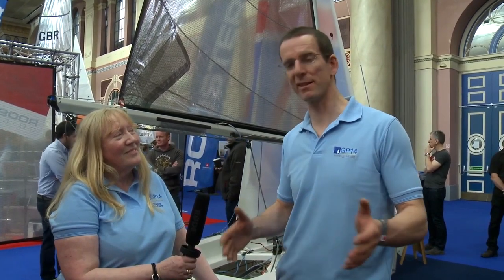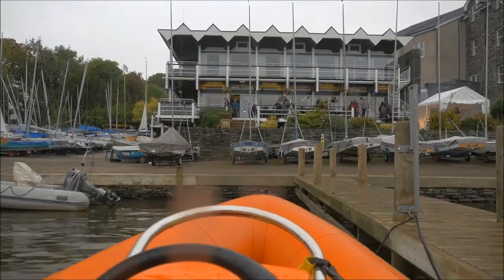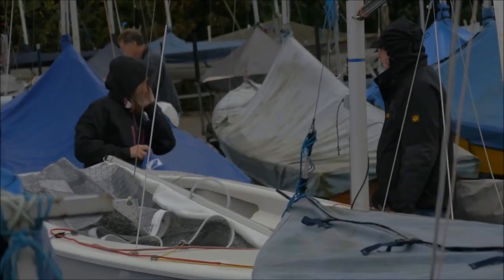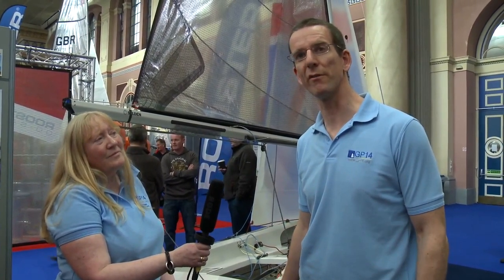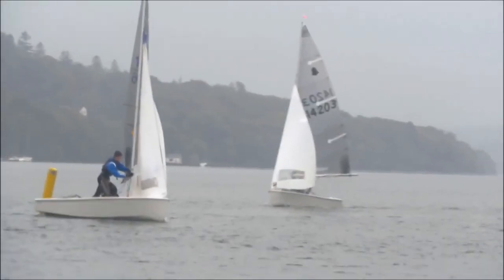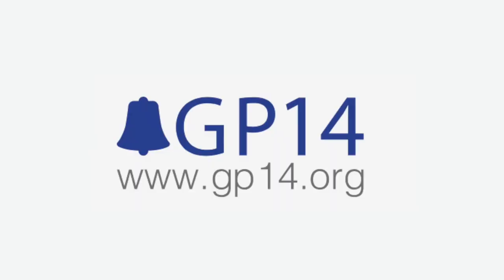GP14 - the boat for 2022!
The "One for All" boat - world class racing, family fun - check out this video to see why so many choose the GP14!